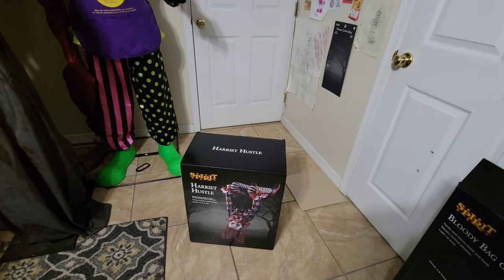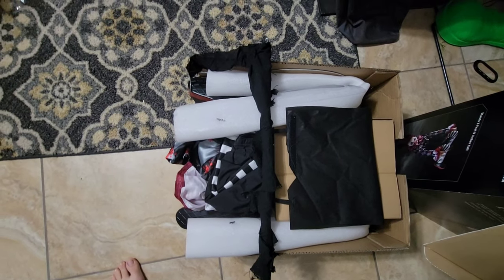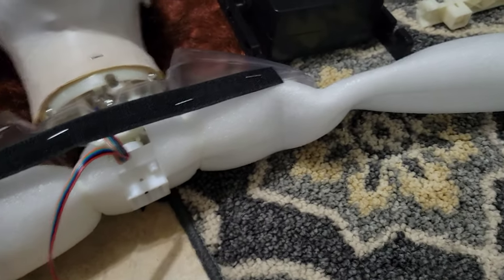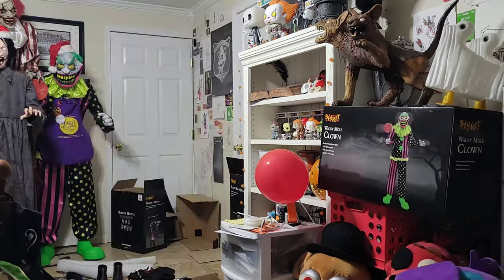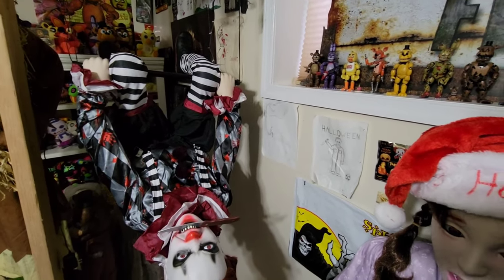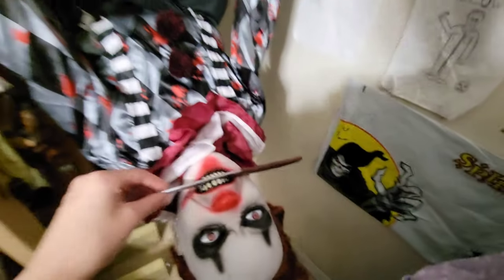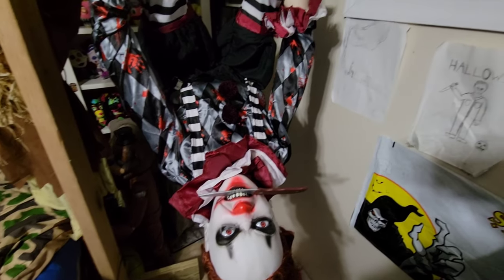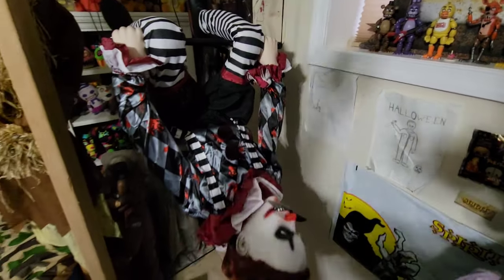Spirit Halloween HARRIET HUSTLE Animated Prop (Unboxing and Setup)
Halloween VIDZ is a channel that has been around since 2017 but has rebranded from FNAF VIDZ to Halloween VIDZ since 2020, this is the name we will stick to since it fits better with the content we release.

 -The Halloween Vidz was created in 2017 Yet has gone through constant rebranding. During the challenging times with the constant change in content, Halloween always seemed to be constant as it is my favourite thing to make videos about. Therefore, The Halloween VIDZ channel strives to create all sorts of Halloween content for viewers to enjoy!